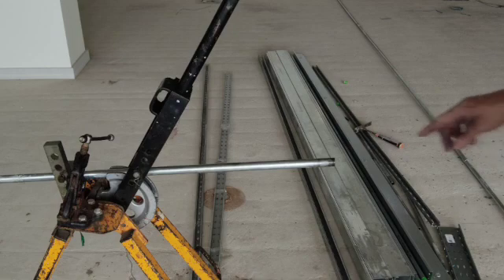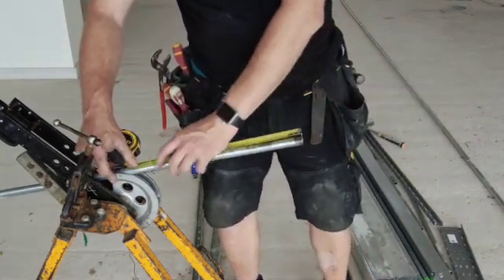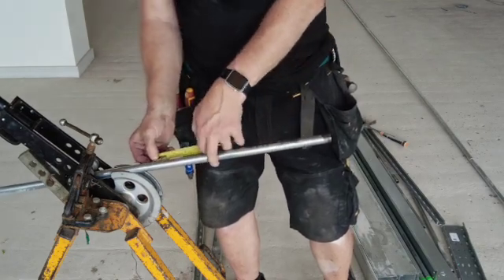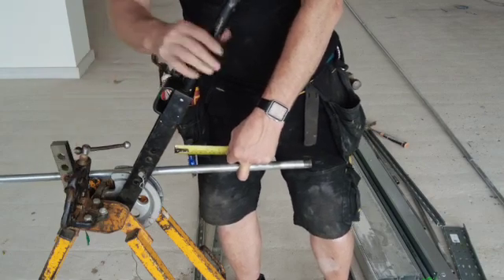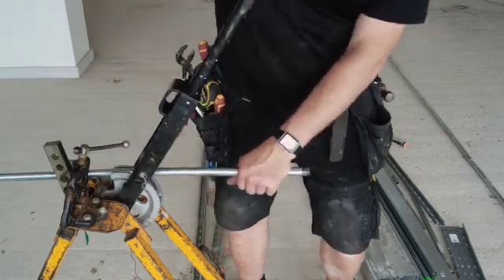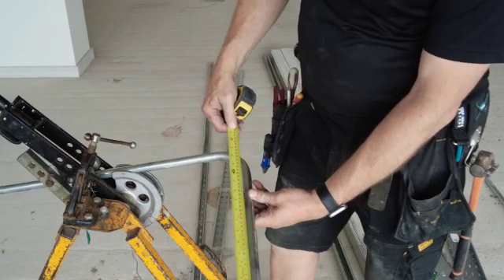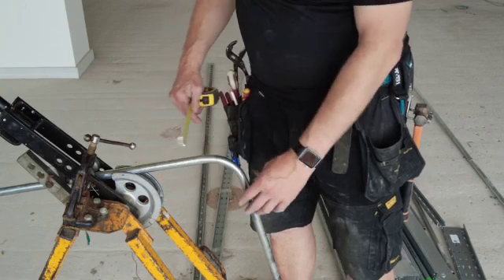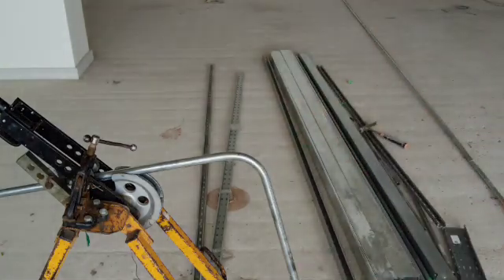Bending a Galv 20mm conduit.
Today I am showing you how to bend a 20mm galv conduit, I will be showing you how to use a calculation to get the bend exactly to the back if the bend. I am using a hilmor conduit bender.

Its just a brief insight in to how to use the bender and to get the bend in the right place.

I hope you find it informative and if you have any queries please drop me a message.

Good luck with your conduit work.